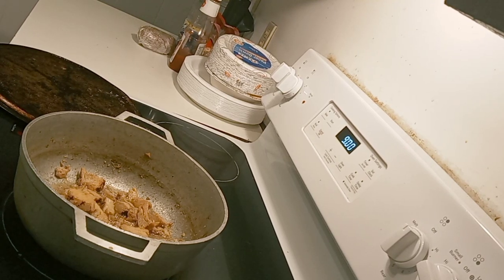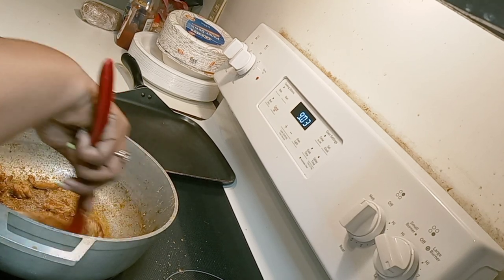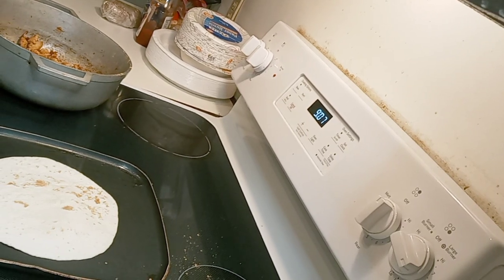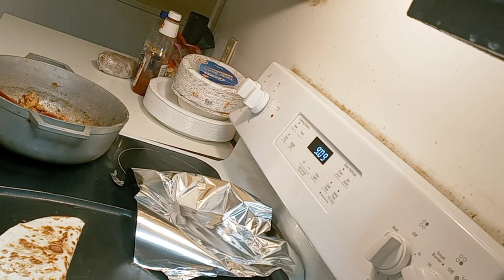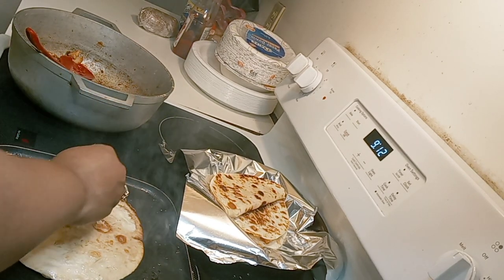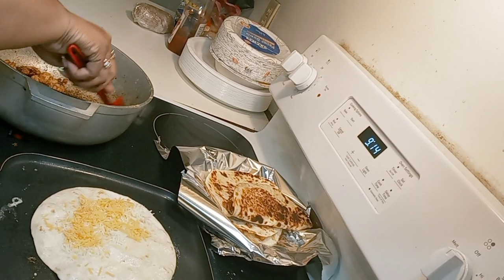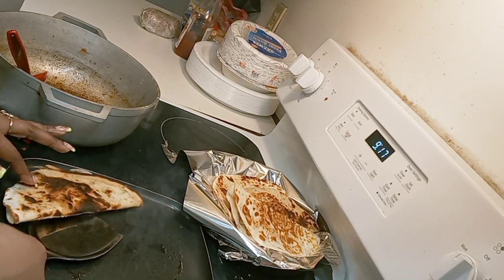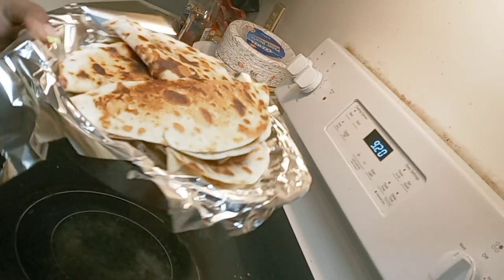Quick and simple chicken quesadillas...so yummy🍽️🌯